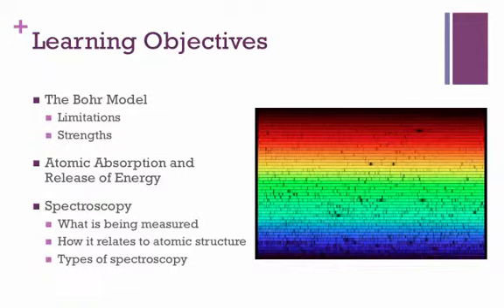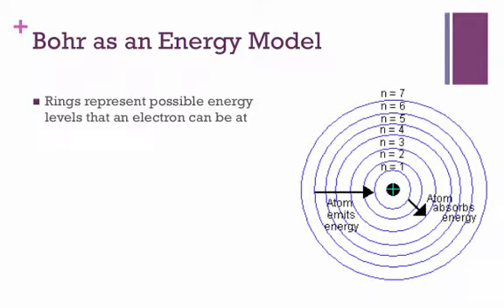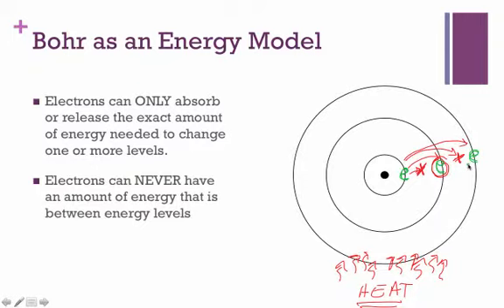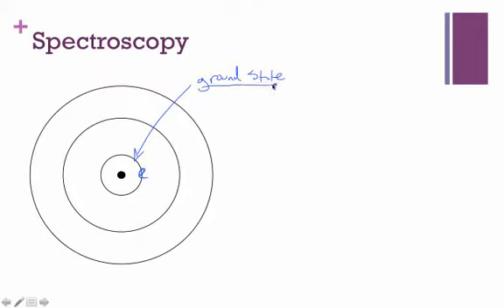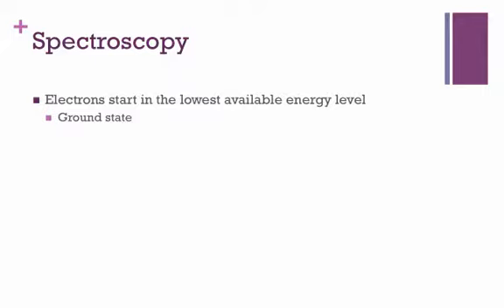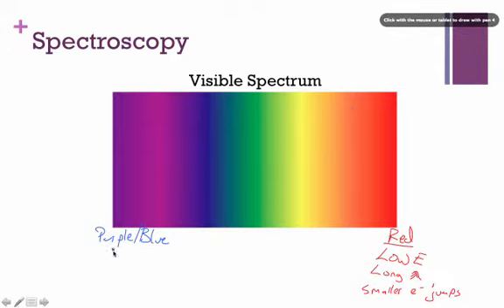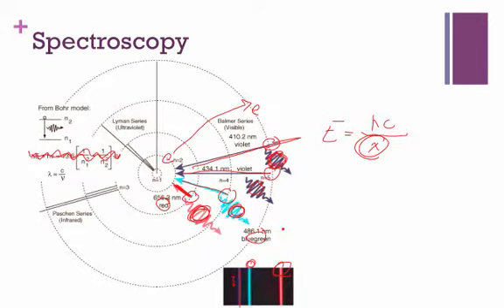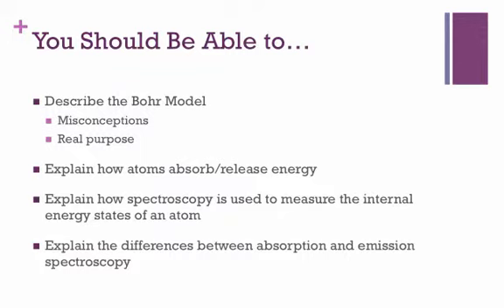Spectroscopy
A video that eplains how atoms absorb and release light energy, and how we masure that energy via spectroscopy.

Table of Contents:

00:00 - Atomic Spectroscopy
21:07 - Spectroscopy
21:54 - Spectroscopy